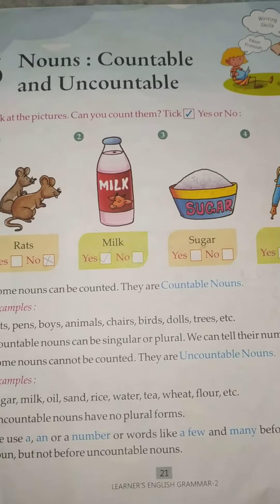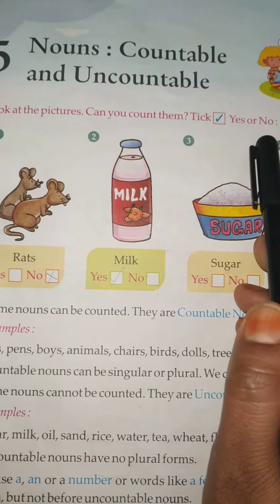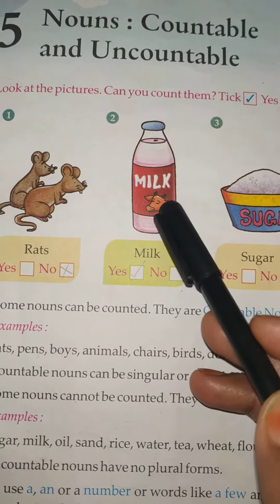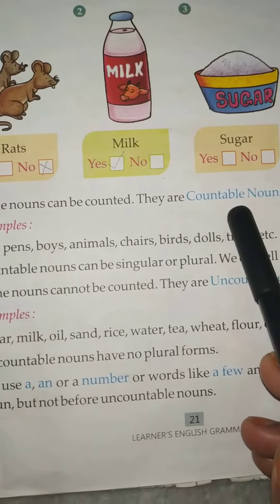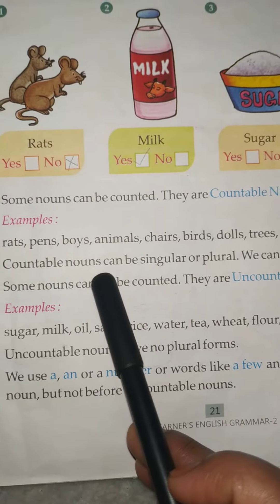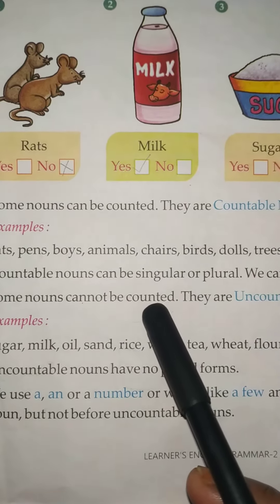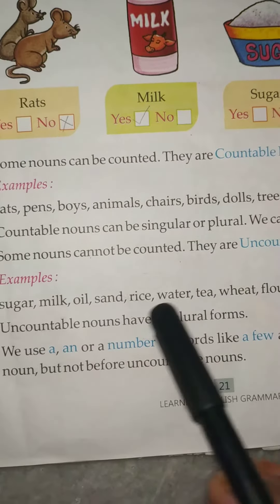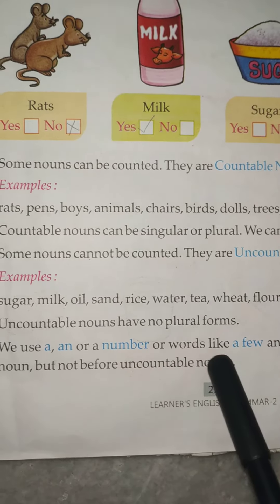Class 2 Day 8 by Mam Asha Sharma